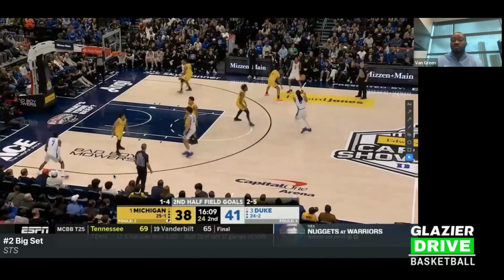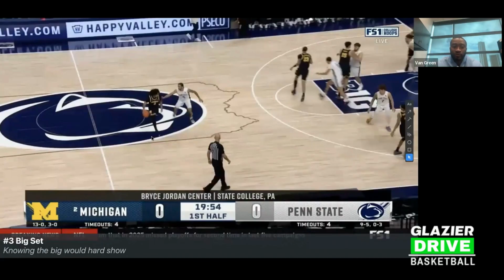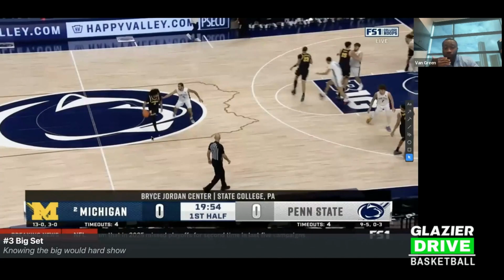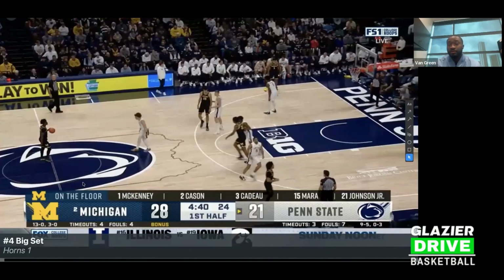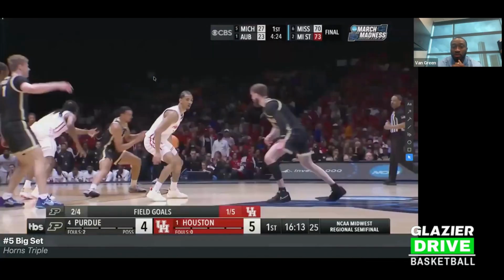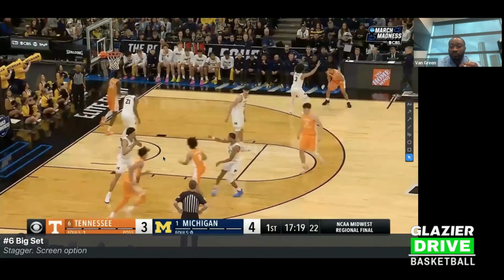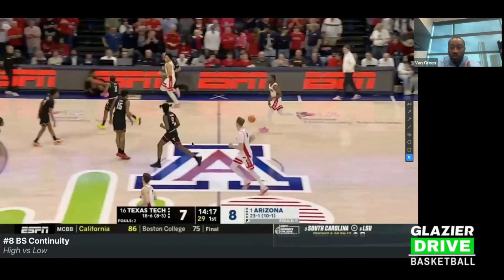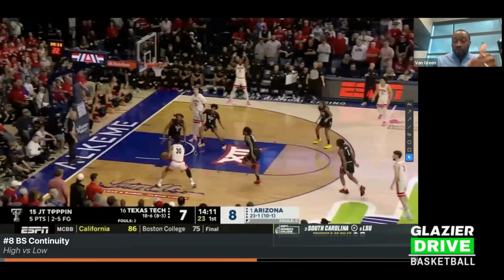8 Man to Man Sets for Playing with 2 Bigs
Van Green, Asst Men's Basketball Coach, Oral Roberts